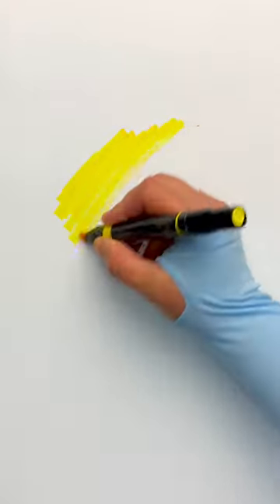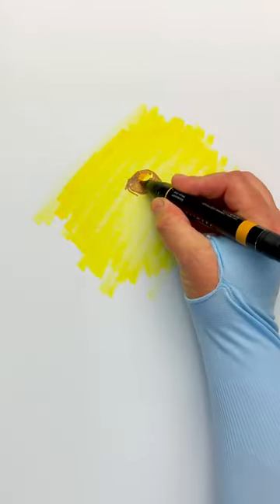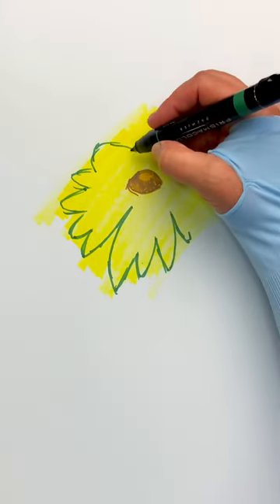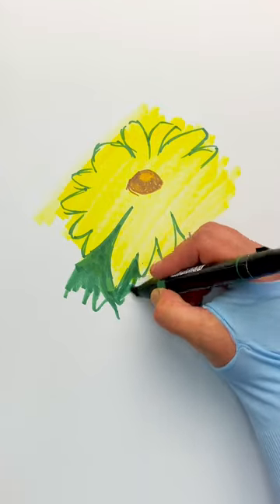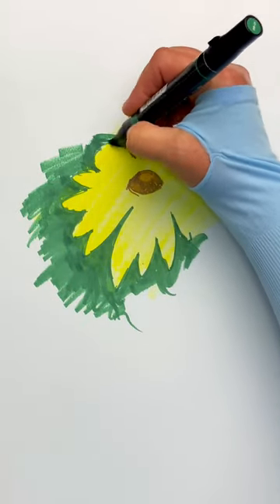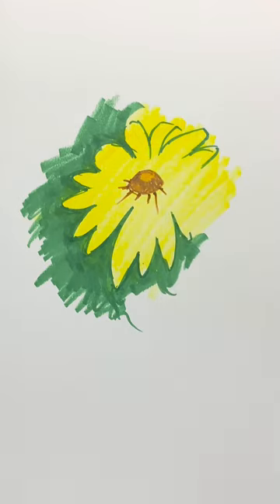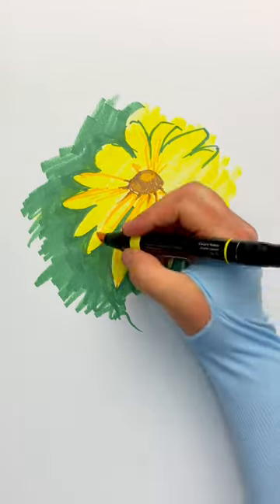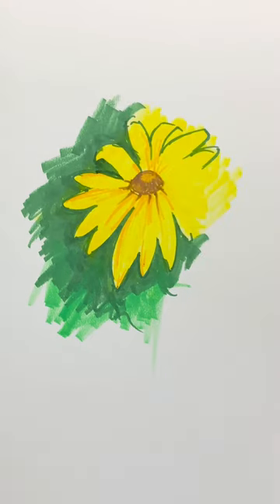How to draw a Black eyed Susan, long lesson